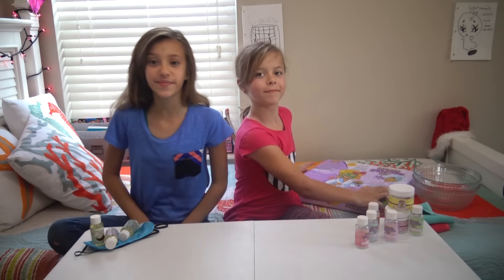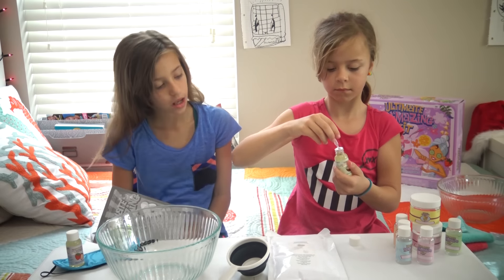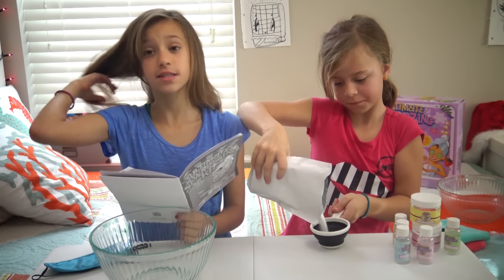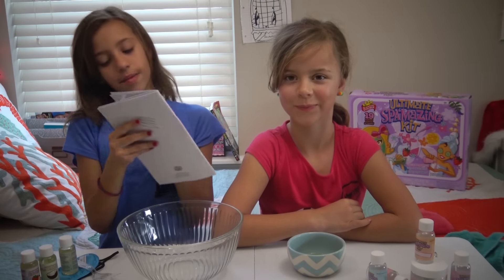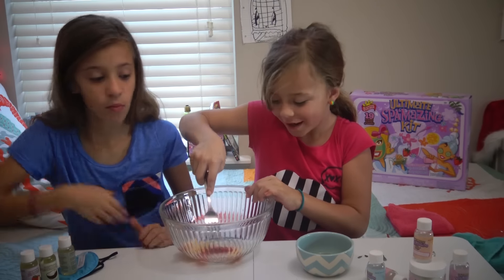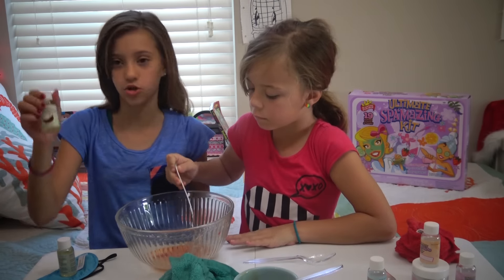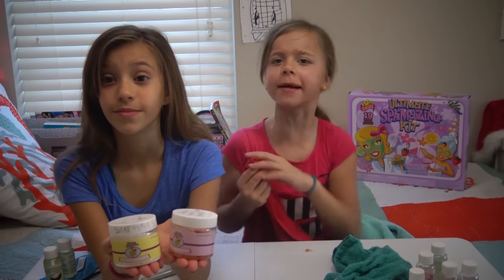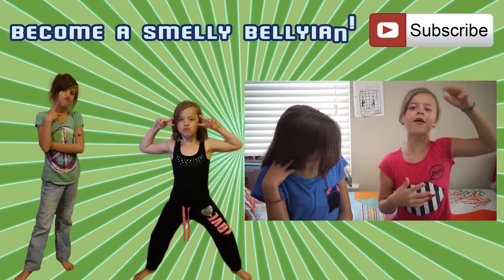💗DIY HOME SPA 💗SPA-MAZING KIT 💗 MAKEUP MONDAY | SMELLY BELLY TV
We are testing out an awesome Spa kit that Aydah received for Christmas. This is an awesome kit and we definitely recommend it!! You can purchase this kit at Barnes N Noble. The ingredients are very nice and the kit was very affordable. We make the Hawaiian Surfing Scrub and The Strawberry Honey Face Mask!! Both products turn out great and they are so easy to make! Thanks for playing home Spa with us! If you would like to enter to win the Treasure Box full of goodies then go to our Instagram page. Give the photo a heart and comment with smellybellytv. That's all you have to do to enter! Please make sure you have your parents permission to enter if you are under the age of 18!

Can i have a shout out?
Yes! Just put in the comments your first name and that you would like a shoutout and we will give you a shout out on Thank you Thursday!